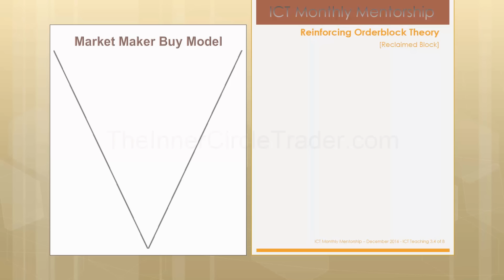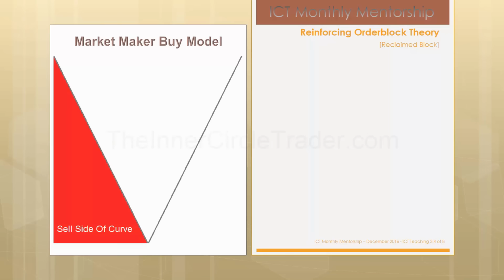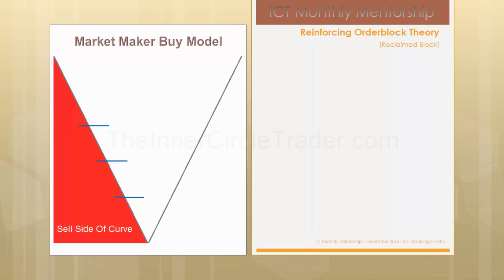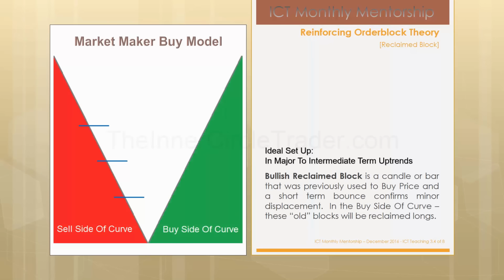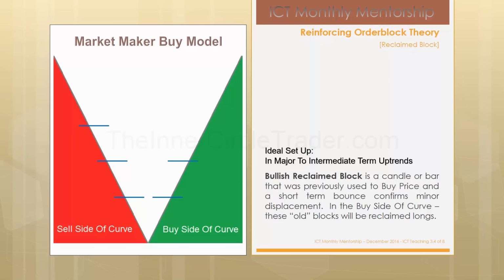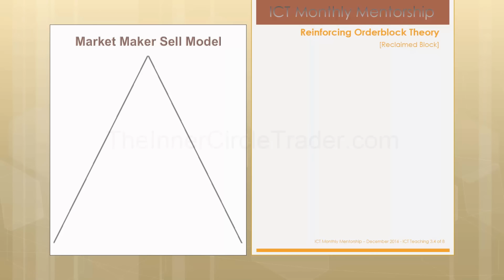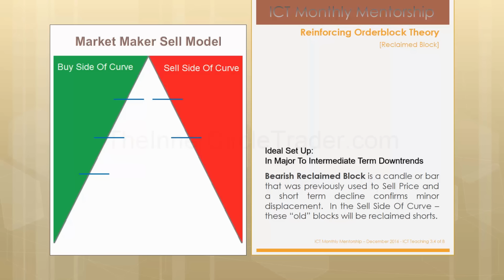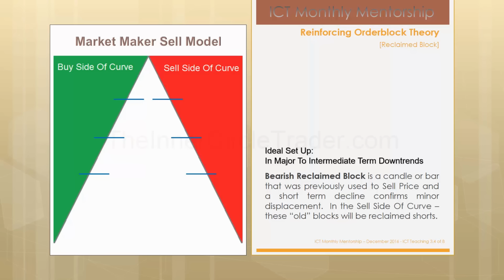ICT Mentorship Core Content - Month 04 - Reclaimed ICT Orderblock